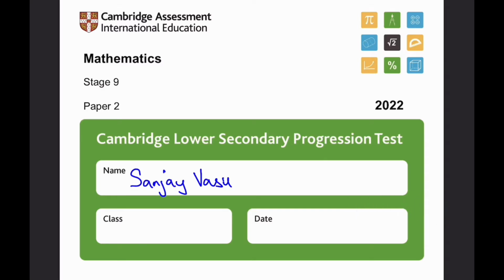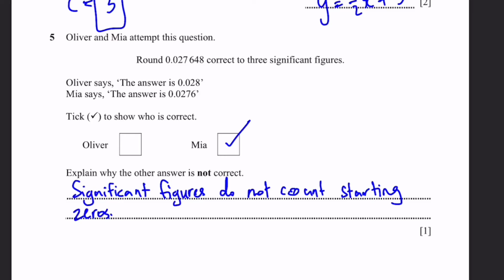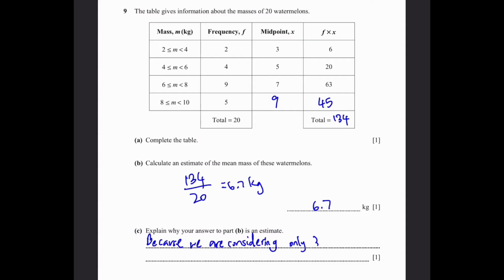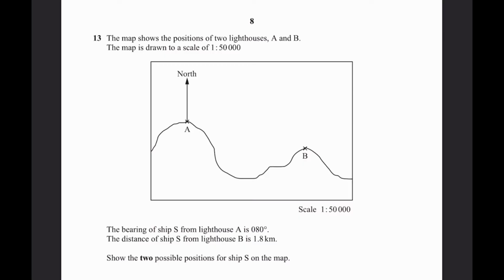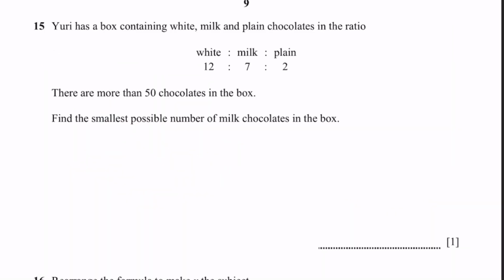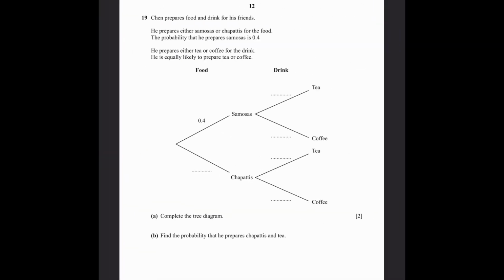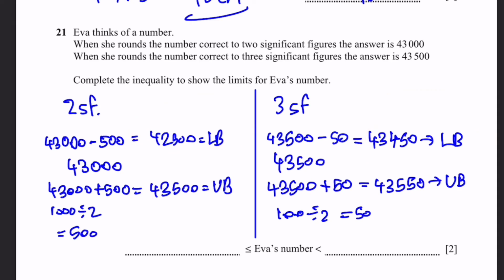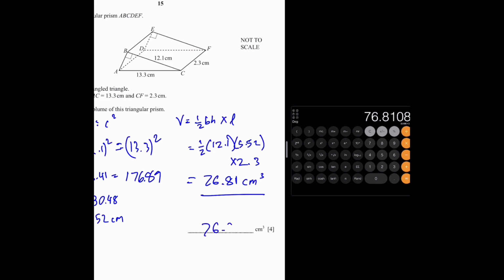Stage 9 2022 Cambridge Lower Secondary Progression Test Math Paper 2